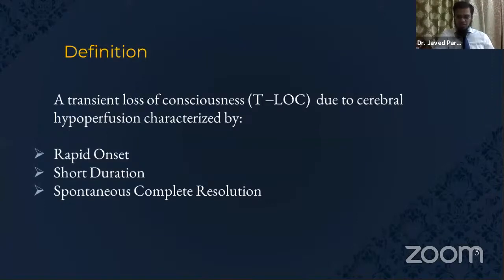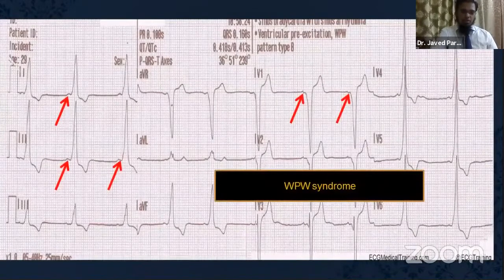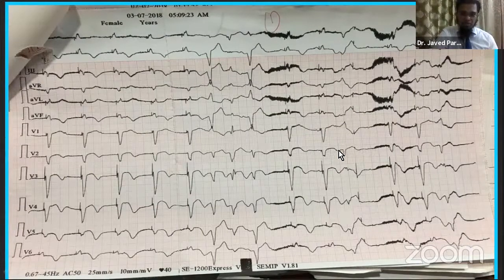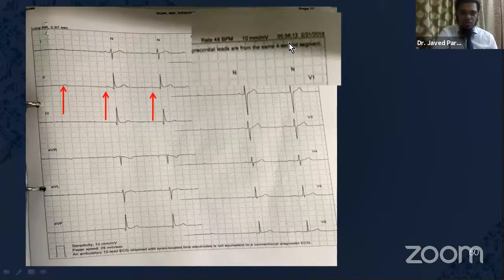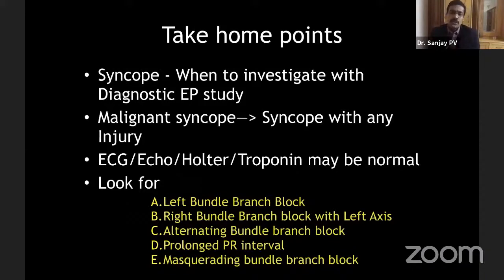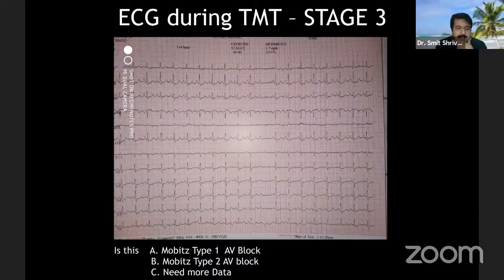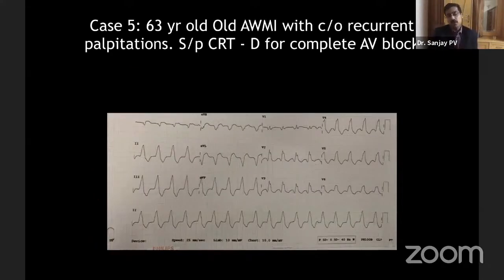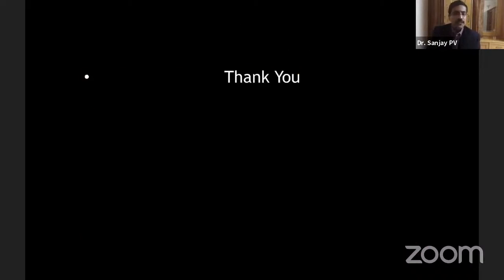ECG in Emergency Room (Part 2): A Case Based Discussion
Topic: Usefulness of eCG in Syncope By Dr. Javed Parvez
Topic: Intresting Cases of Syncope By Dr. Sanjay PV

Session Moderated by Dr. Amit Srivastava